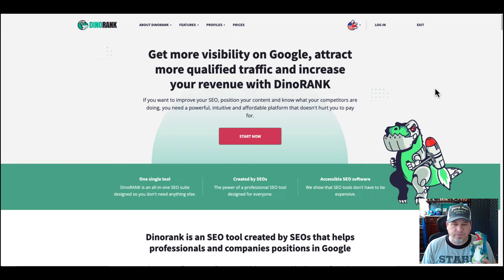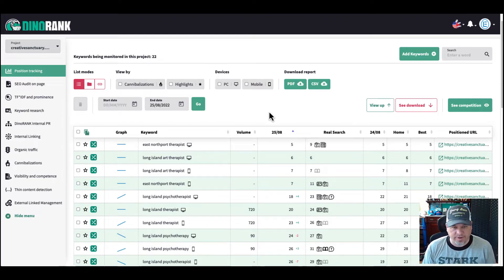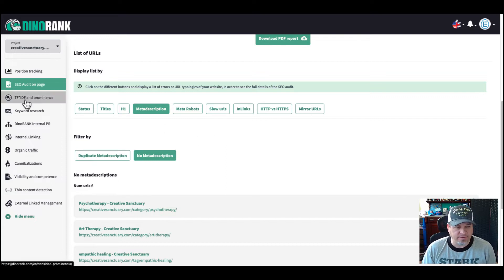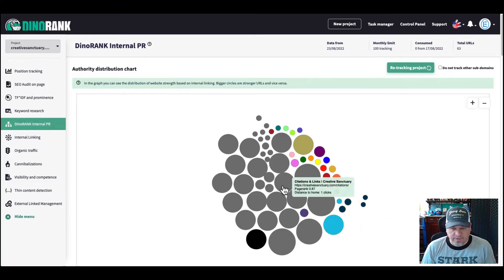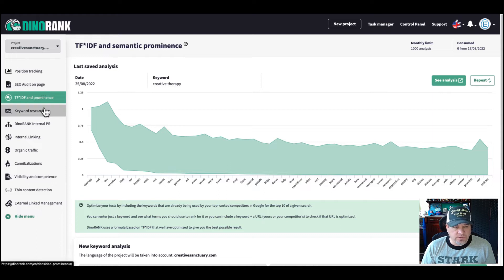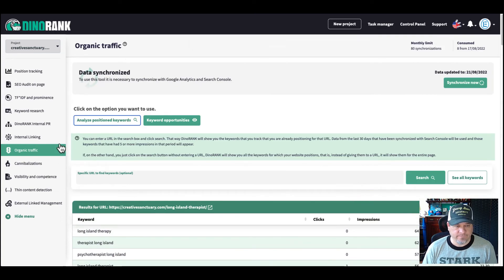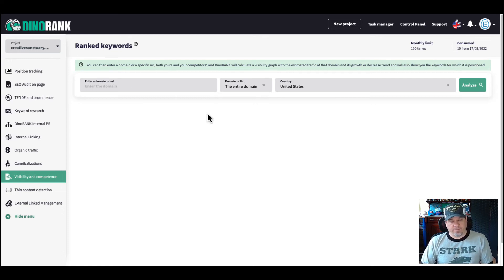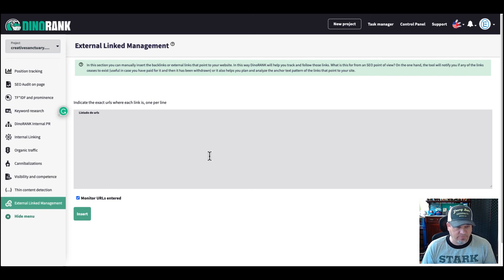DinoRANK Review - SEO Tool Overview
Overview of the SEO tool DinoRANK.  DinoRANK is an SEO tool from Spain that may help your websites gain more visibility on Google and other search engines.

00:00 - Intro
01:44 - Position Tracking
02:49 - SEO Audit
03:20 - TF*IDF
04:34 - Keyword Research
05:25 - Internal Linking Visuals
07:59 - Organic Traffic
09:34 - Cannibalizations
11:30 - Visibility
12:29 - Thin Content
13:14 - External Link Management
13:38 - Conclusion